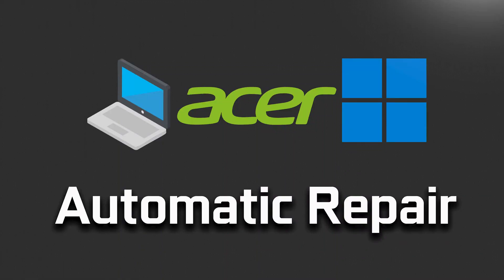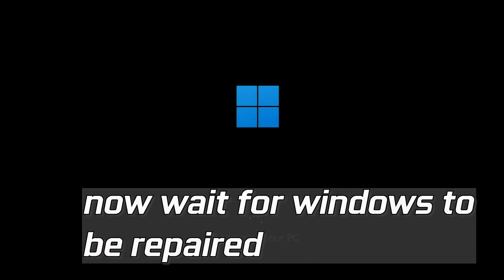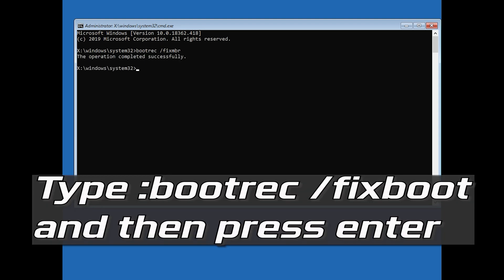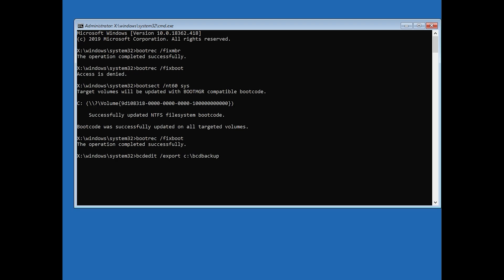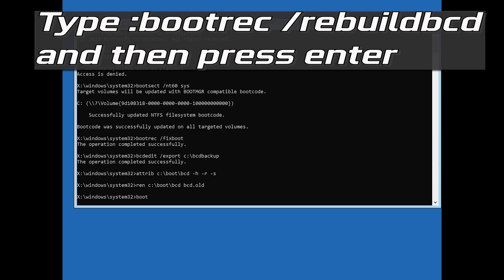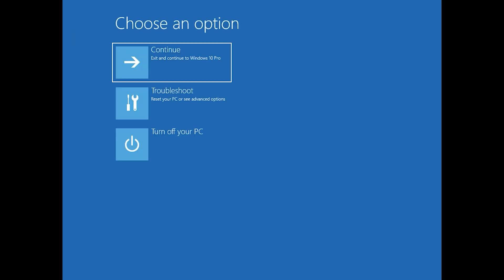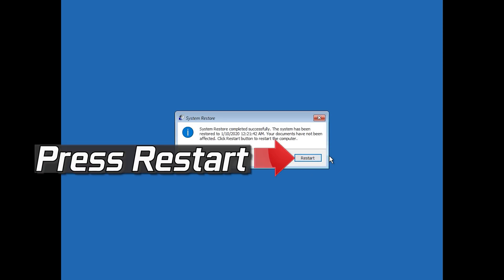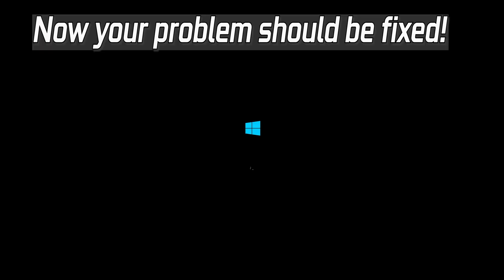How To Fix Acer PC Preparing Automatic Repair Restart Loop in Windows 11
Preparing Automatic Repair Windows 10 Acer Laptop in Windows 11 2026 Tutorial

New versions of the Windows Operating System have quite a track record of being highly unstable and buggy when they are first released to the general populous, and Windows 11 did nothing but add to this reputation. When it came out, Windows 11 was simply riddled with problems and issues, one of which was the “Preparing automatic repair” loop. The “Preparing automatic repair” screen is the screen that a Windows 11 user sees when something goes wrong with their computer and Windows 11 attempts to fix it by itself.

Users who suffered from the “Preparing automatic repair” loop would be able to successfully install and use Windows 10, but only until their first reboot. As soon as they rebooted their computer after the installation of Windows 10, they would see the “Preparing automatic repair” screen, after which their computer would force reboot and the Windows fill fail to start, and so on.

Commands:

bootrec /fixmbr
bootrec /fixboot
bootrec /rebuildbcd

This windows troubleshooting guide will work on Windows 11, operating systems and desktops, laptops, tables and computers manufactured by the following brands: , Dell, xps,